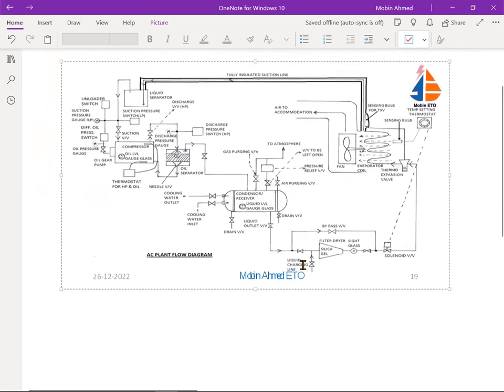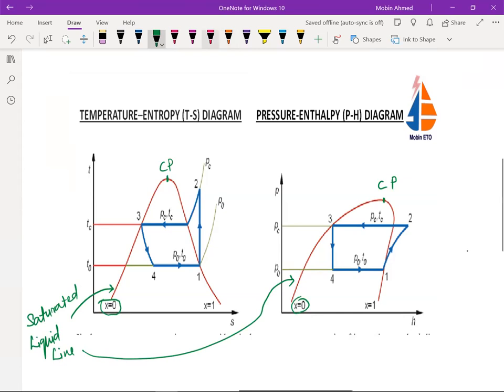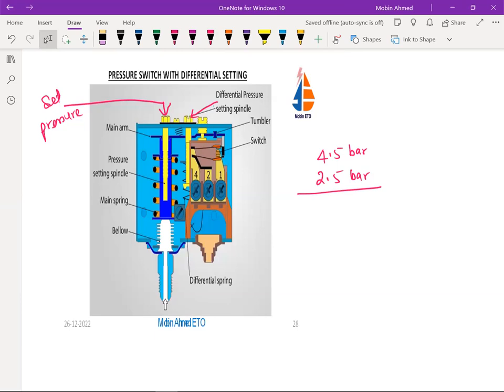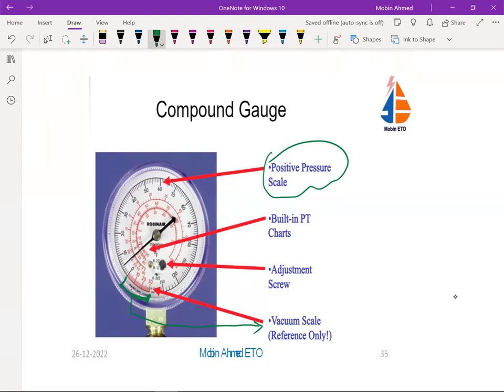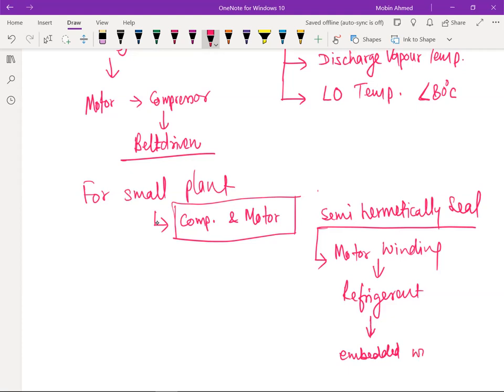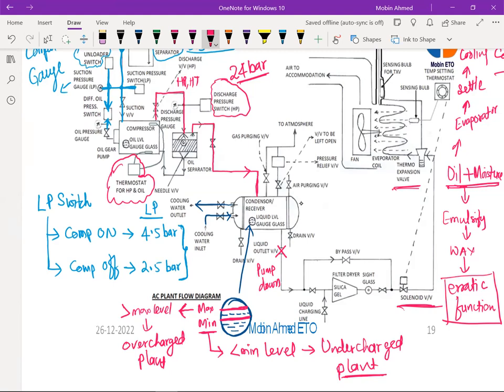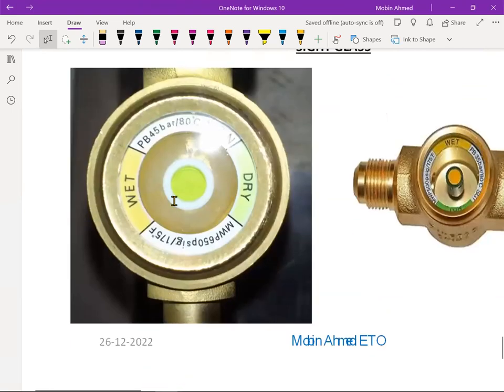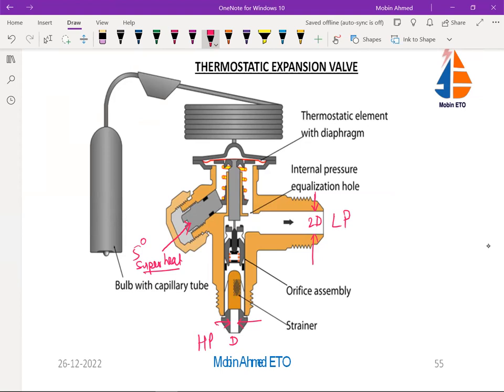2022/12/26 | MOBIN SIR